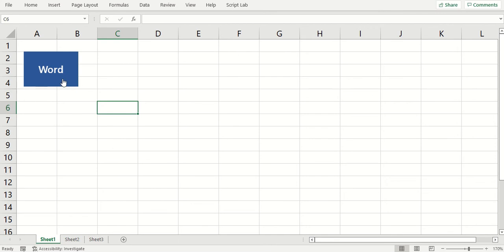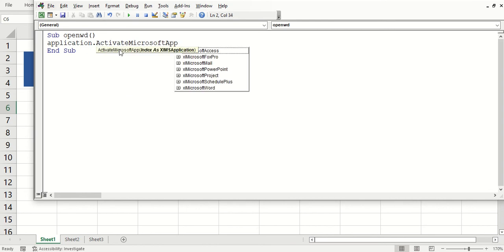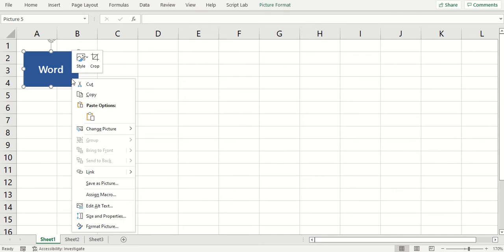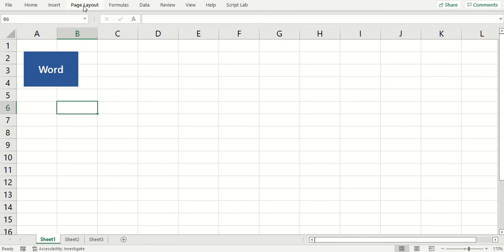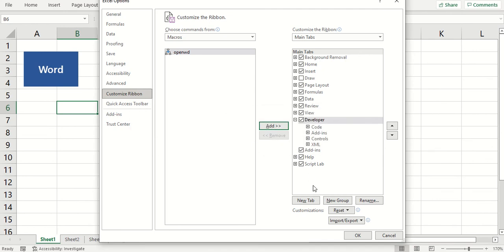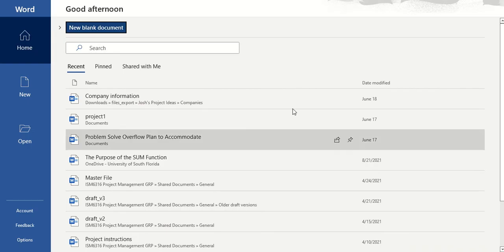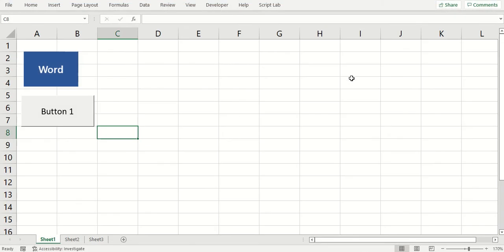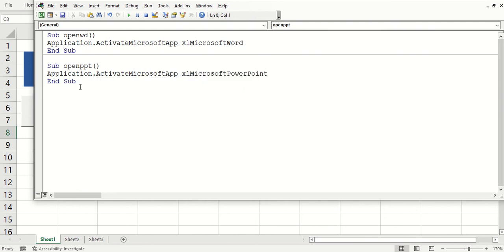Macro To Open Word From Excel - Multiple Button Options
In this video, I describe how to use visual basic in Excel to open Word from Excel. I create the needed macro and assign it to a picture. I also go over a few other button options.

After viewing this clip, you should be able to open Word and other Windows programs from a button. Note that this code will not work on Mac computers.

CODE
Sub openwd()
  Application.ActivateMicrosoftApp xlMicrosoftword
End Sub

CHAPTERS
00:00 Start
00:36 Open Model
00:57 Add Code
01:07 Program Options
02:00 Assign Macro To Picture
02:18 Test Macro
02:45 Add Macro To Tabs
05:09 Add Macro To Command Button